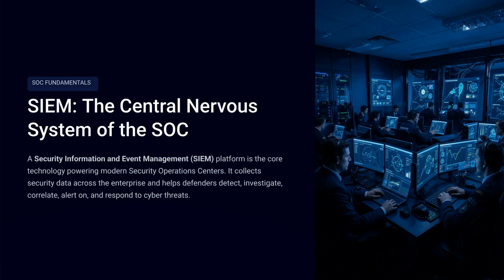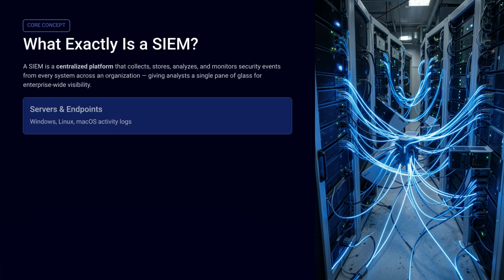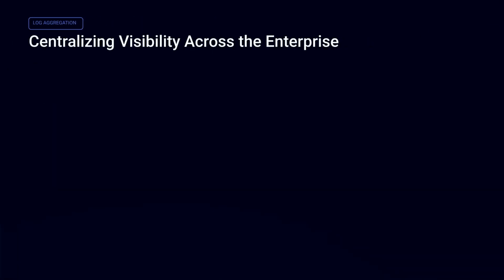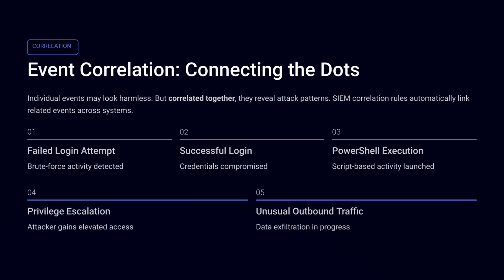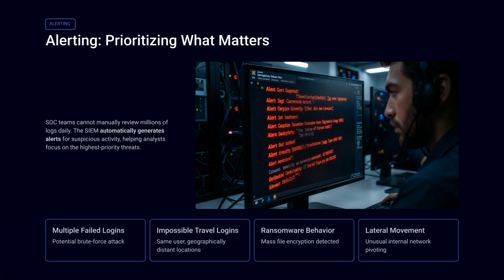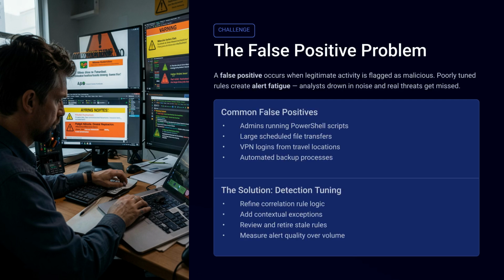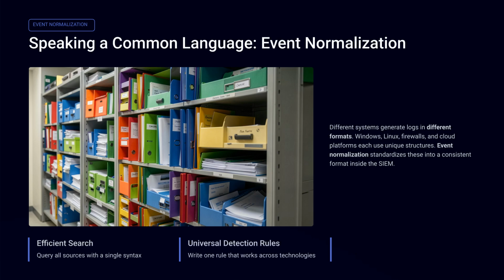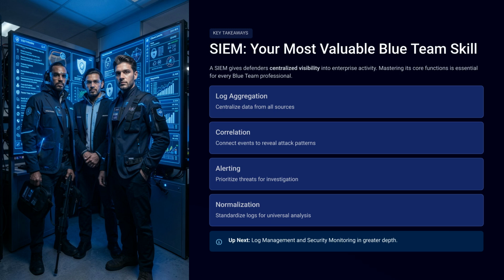Lecture 12 : SIEM The Central Nervous System of the SOC | Blue Team Defensive Security